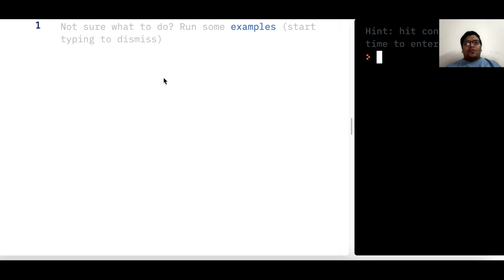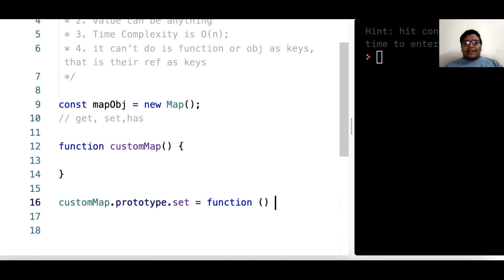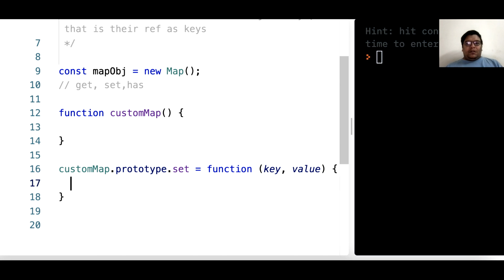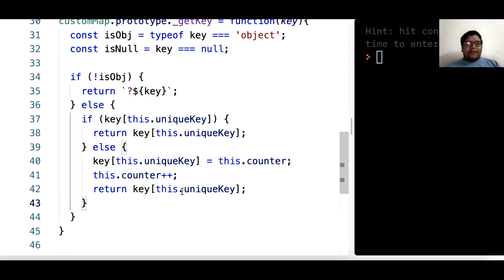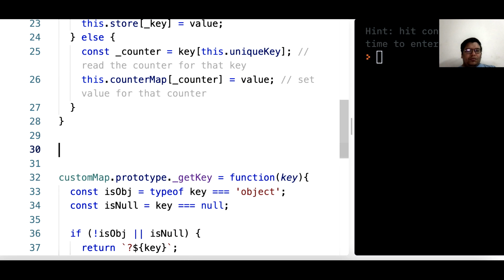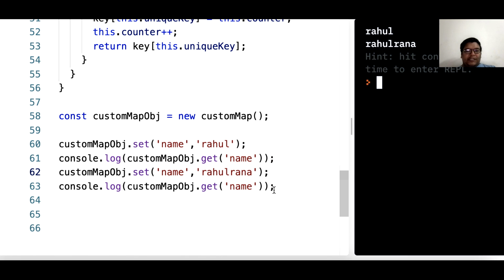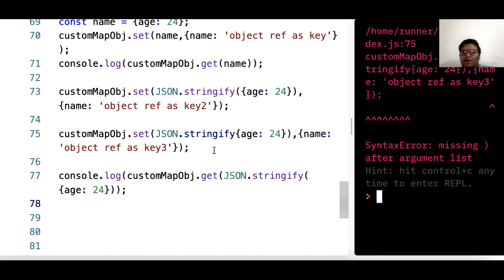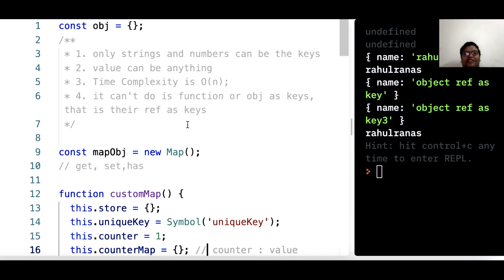Want to implement own Map class? Javascript Map Class Implementation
It's good to use javascript Map class. When we know we can use anything as a key for it. But are you not curious to know how to implement it?
Well if you are see the video.
Key is using Symbol to generate unique key and save in object itself.